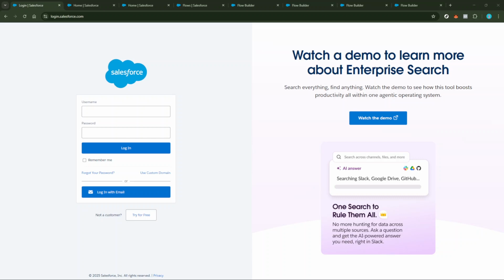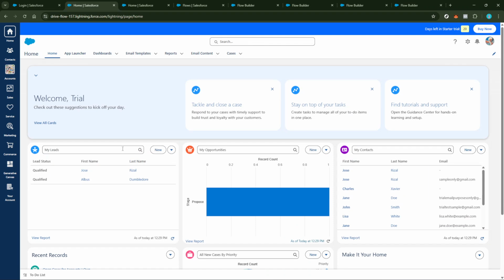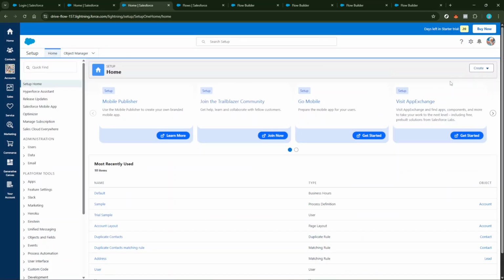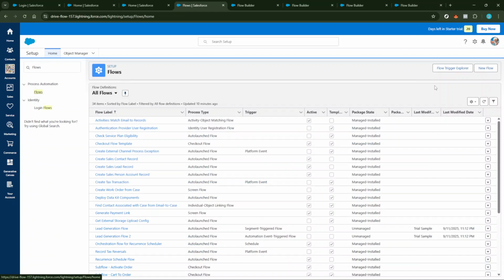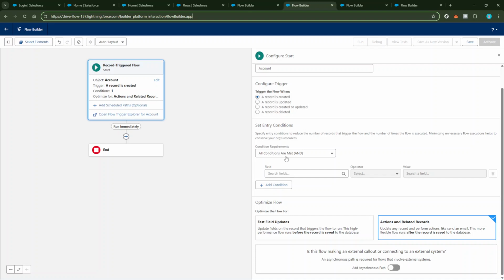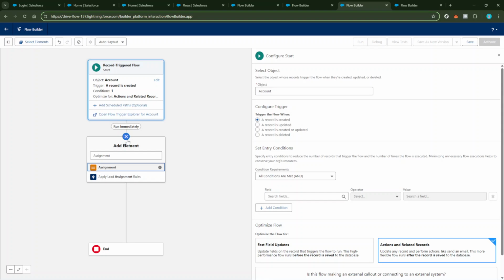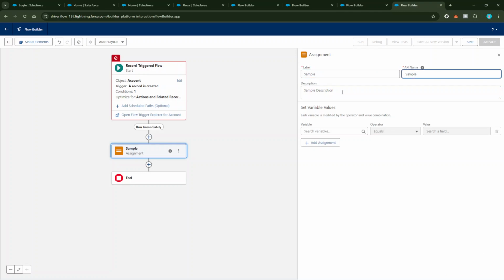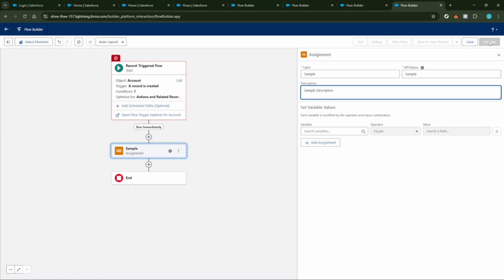How To Automatically Copy Values From One Field To Another Salesforce Platform [2025 Guide]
In today's video we are covering: how to automate with office scripts, how to automate in excel, power automate how to, how to use copilot in excel, autofill chrome extension how to use, how to record actions excel, how to setup chrome autofill, how to record office scripts, how to start a lead generation business, salesforce flow builder tutorial, flow builder salesforce tutorial, how to run office scripts, how to do lead generation, salesforce flow tutorial playlist, how to become a data analyst, salesforce flows for beginners